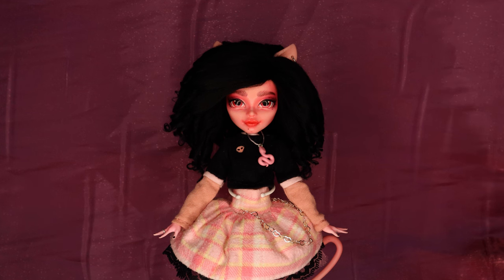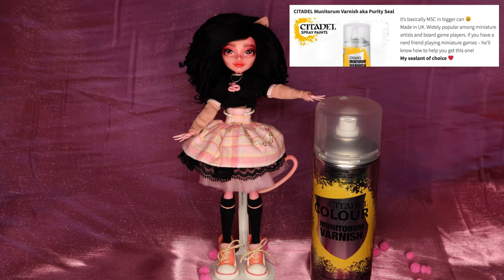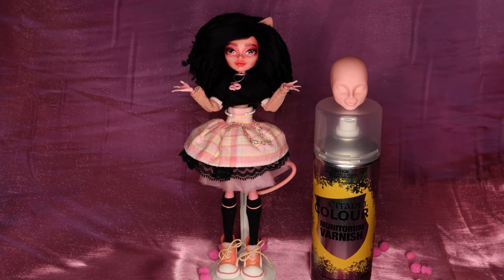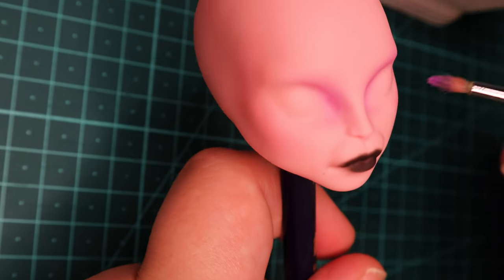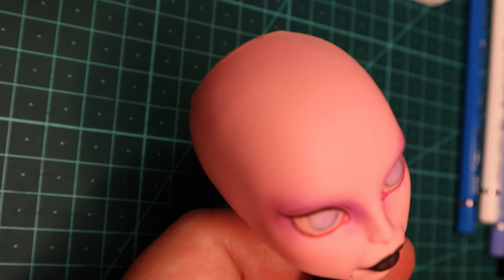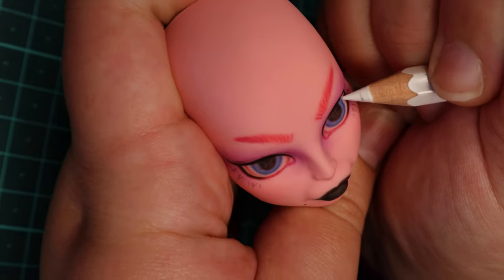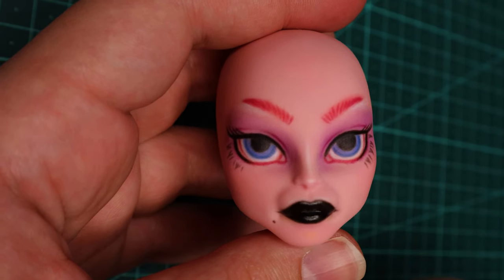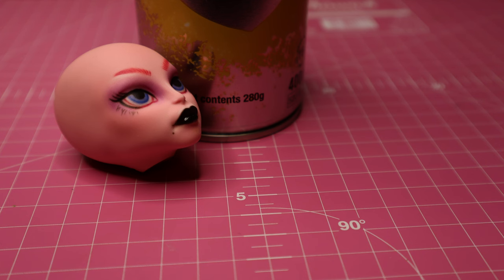MSC Alternative?! Testing Citadel Colour Munitorum Varnish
In today's video I'm gonna try out Citadel Colour Munitorum Varnish by Games Workshop. I’ve been forced to find an alternative to the sealant I had been using until now (Mr. Hobby’s Mr. Premium Topcoat Flat), and I think I may have found something worth trying... Let’s see, shall we?

PS:
I’m working on more patterns, slowly but surely, and I’ll definitely be releasing more eventually. I just don’t want to burn myself out 😊

00:00 – Intro
01:23 – Sealant Properties
02:42 – Testing Citadel/ Faceup
06:37 – Final Thoughts
07:28 – Photoshoot
08:08 – Outtro

¸.•´*¨´*•✿✯✧･ﾟ: *✧･ﾟ:ପ(๑•ᴗ•๑)ଓ:･ﾟ✧*:･ﾟ✧✯✿•*`¨*`•.¸

MATERIALS:

Monster High Create A Monster Catgirl Head
Citadel Colour Munitorum Varnish
Faber Castell Albrecht Durer Watercolour Pencils
Liquitex Gloss Varnish
Brushes in different shapes and sizes

Raspberry - Zapsplat.com

Final Reckoning
The Concept
The Ultimate Goal
Within Reach
Reach for Success